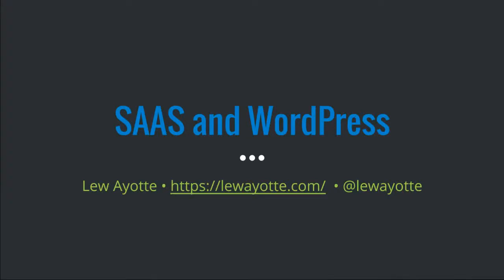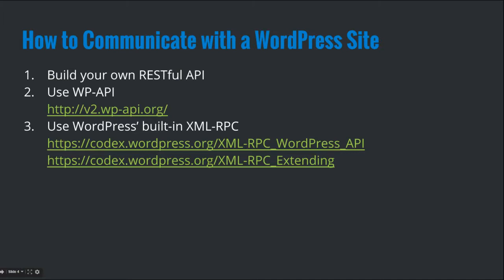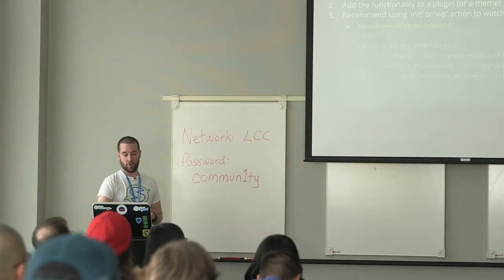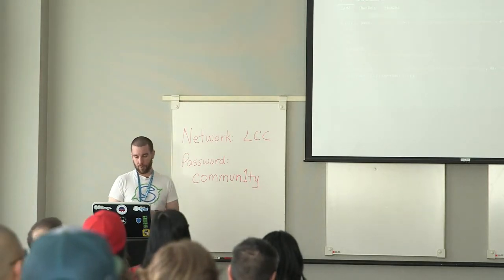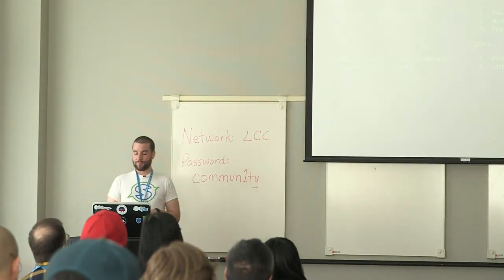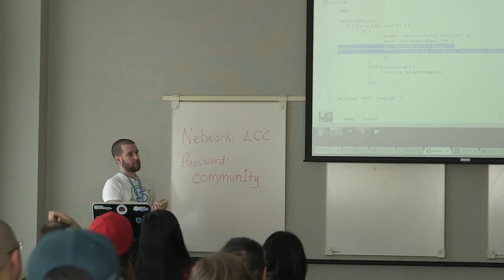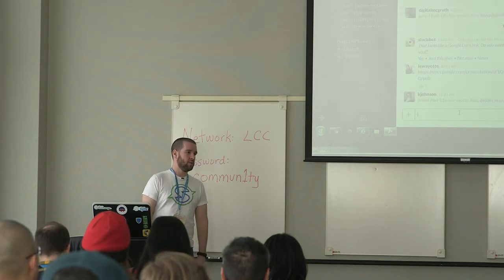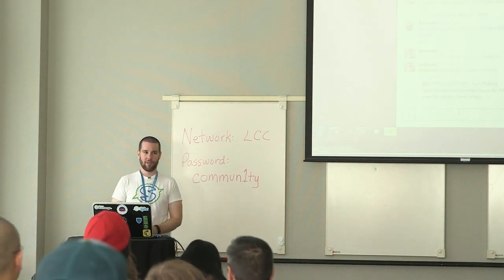Lew Ayotte: SAAS and WordPress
Pulling from my experiences developing leenk.me and iThemes Sync, I will discuss the most important aspects of integrating a SAAS app with WordPress. We will cover the basic ways of communicating data to and from WordPress, including creating a basic REST API in WordPress and using the WP-API. I will also briefly discuss the benefits of using WordPress as your SAAS framework.